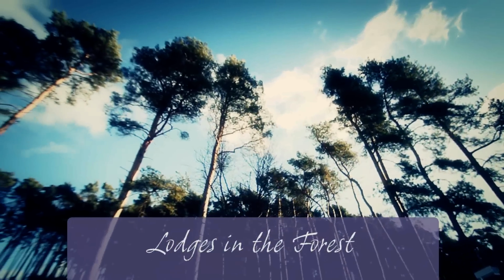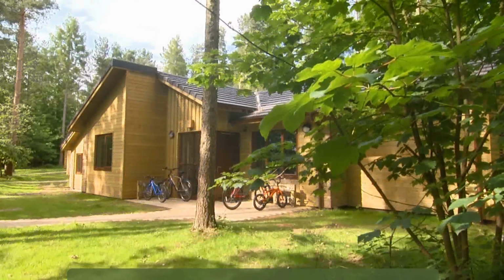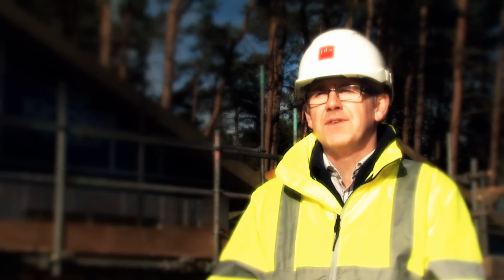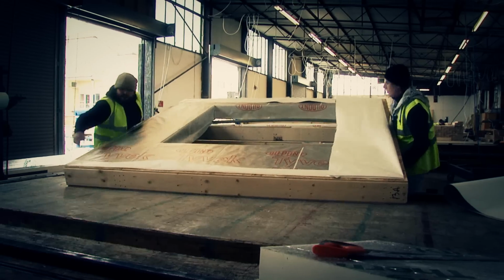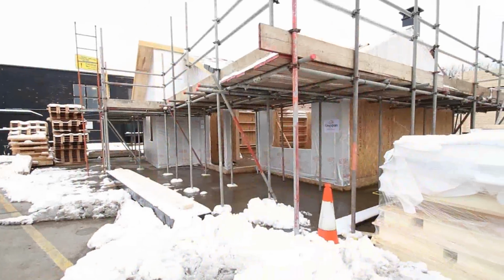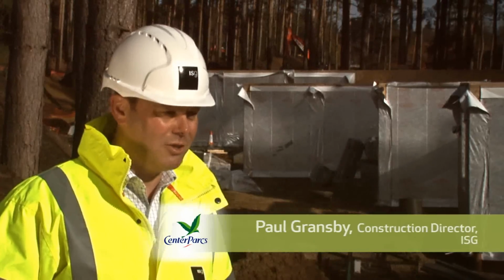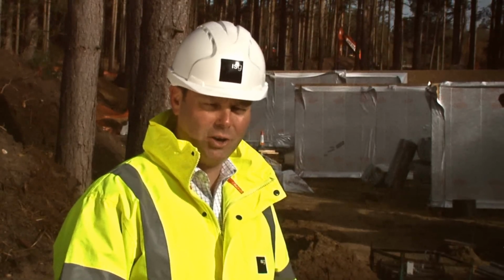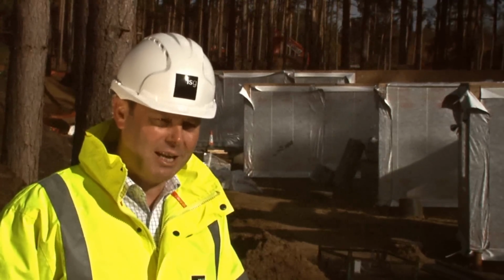Take a tour of the Center Parcs Woburn Forest Accommodation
Find out about the designs of the new lodges at Woburn Forest and how they are built.